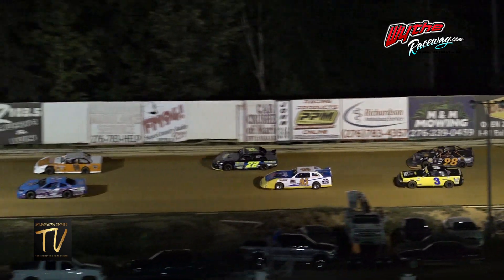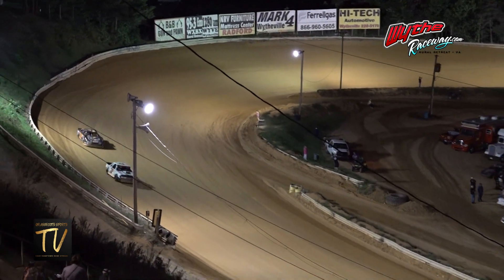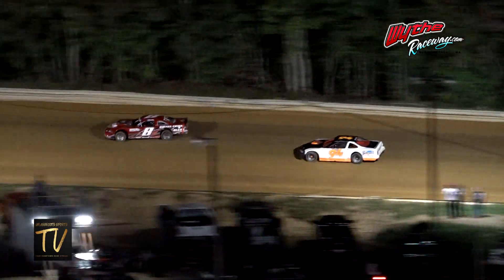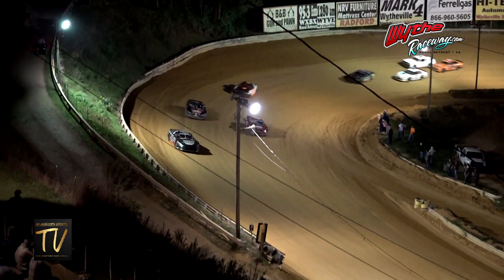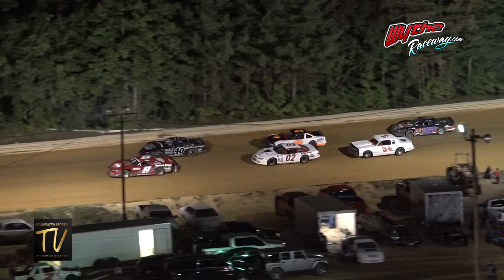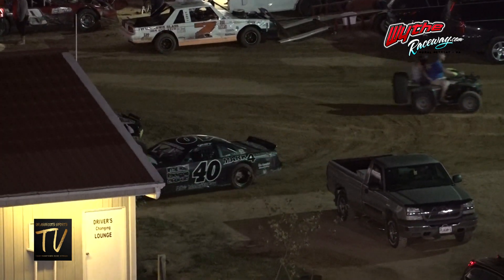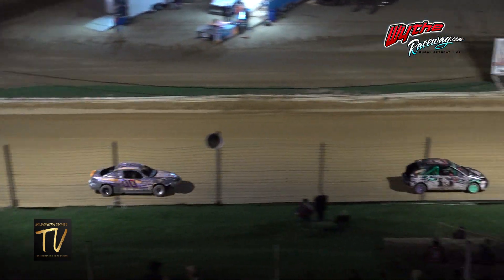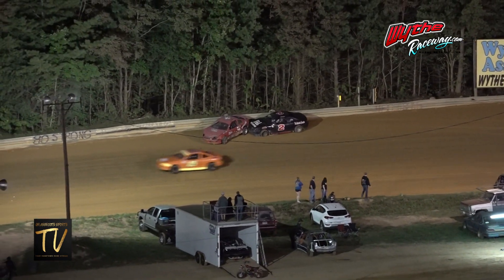Wythe Raceway Weekly Divisions Sept 5, 2021